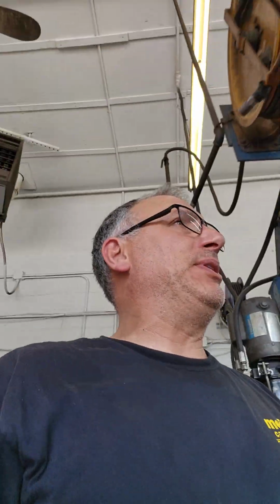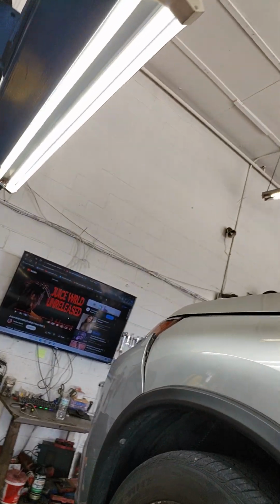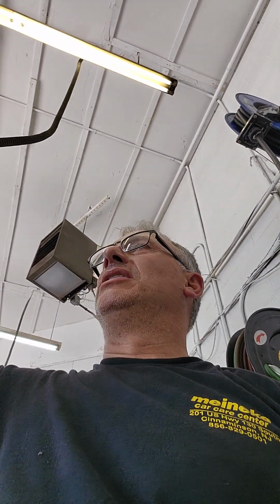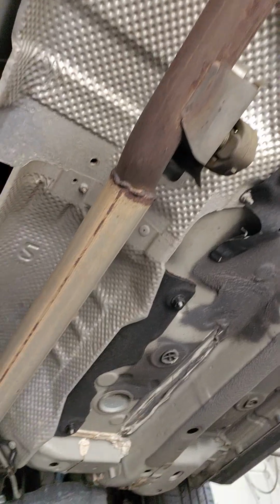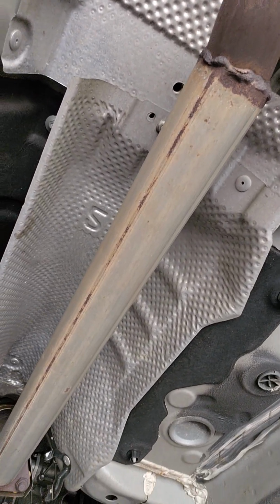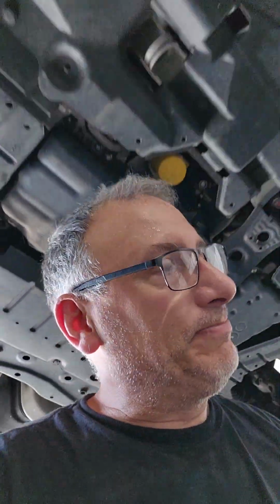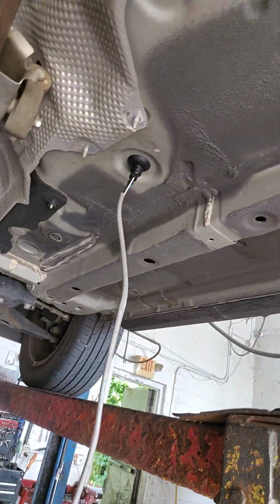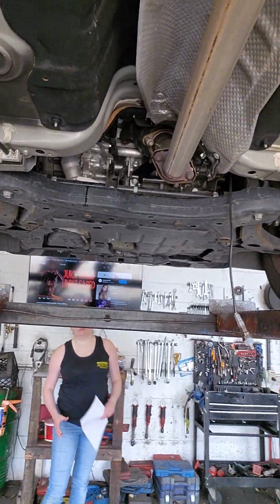Been awhile since I have done Outlander sport missing o2 sensors & catalytic converter